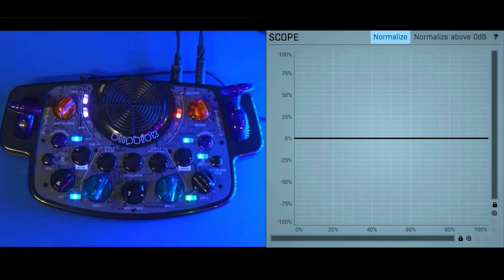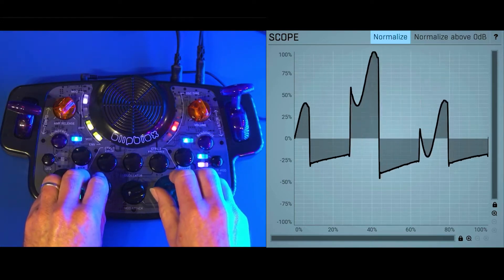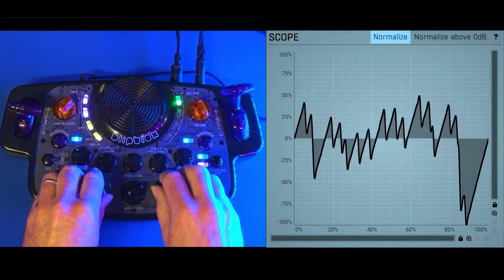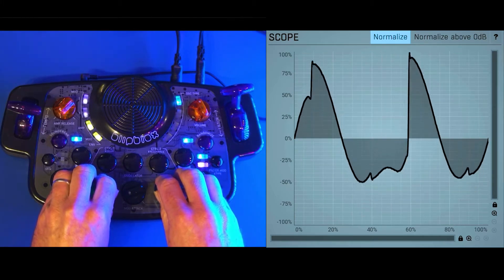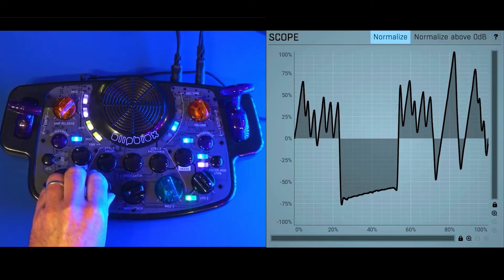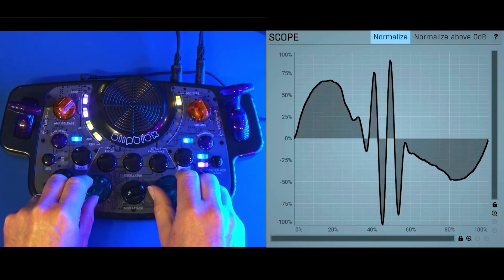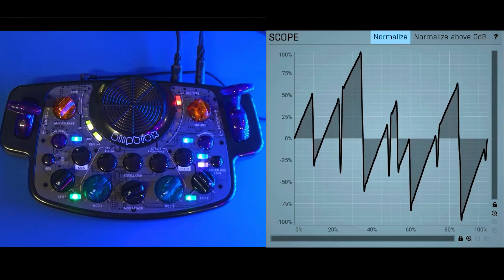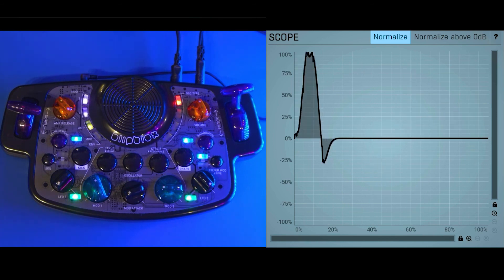Oscillator Visualization on the Blipblox After Dark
We demonstrate the capabilities of the Blipblox After Dark's oscillator schemes with the help of an oscilloscope.  There is a lot of synthesis power in the After Dark, and we hope this video helps you understand some of what is going on inside the synthesis engine.